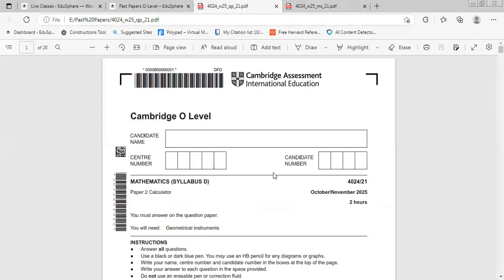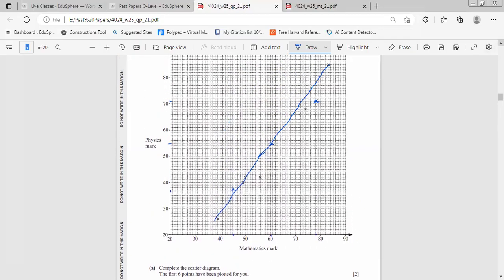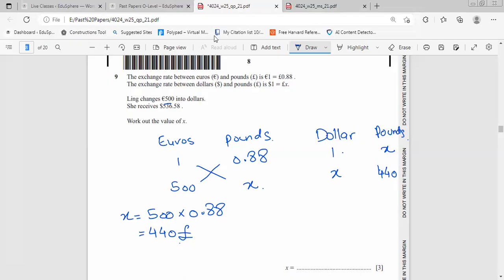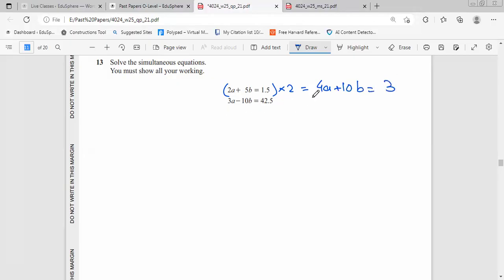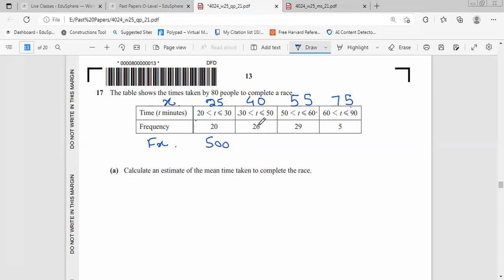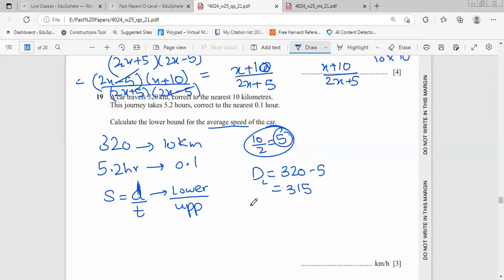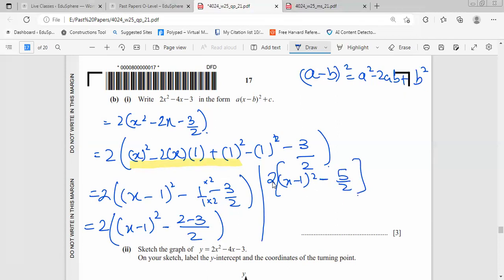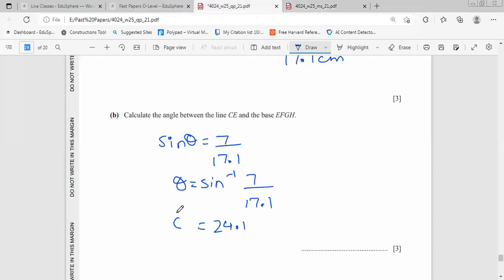4024_w25_qp_21|Oct nov paper 2 variant 21 year 2025 | Olevel Math Paper 2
This video will guide you the complete step by step solution of O Level Mathematics -D Paper 2 9709/21 Oct/Nov 2025